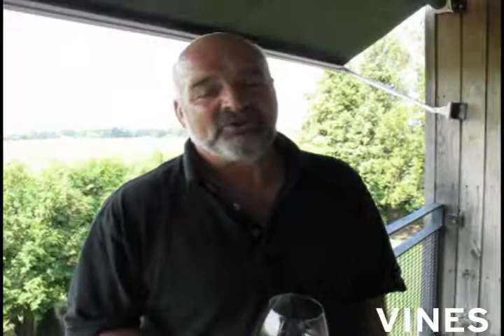Lailey Vineyard - Derek Barnett on Canadian Oak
Derek Barnett of Lailey Vineyard talks about Canadian Oak Wines